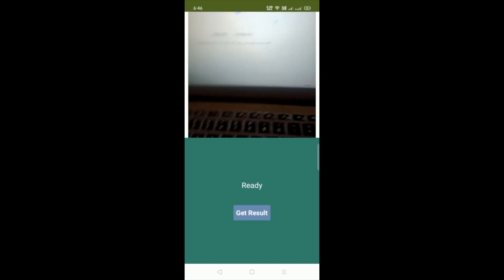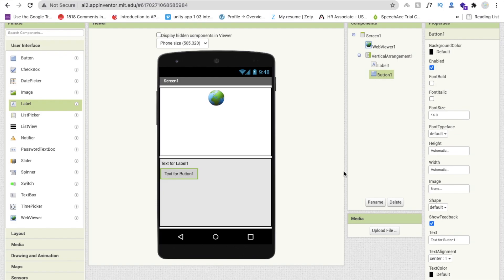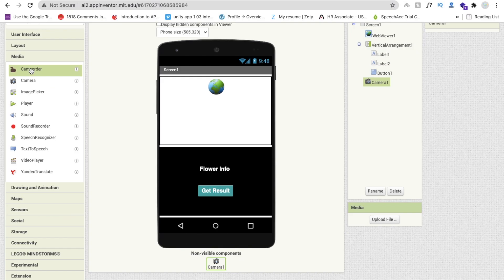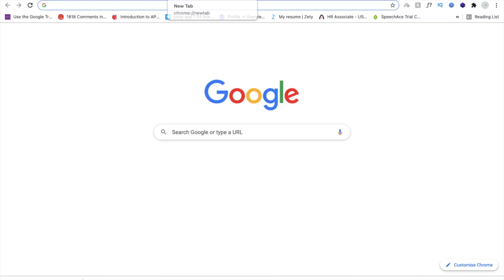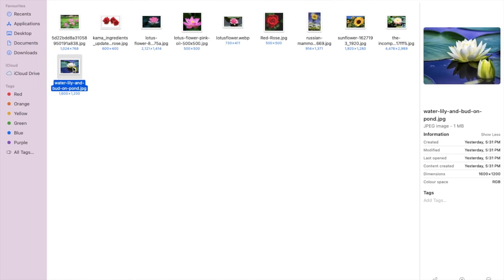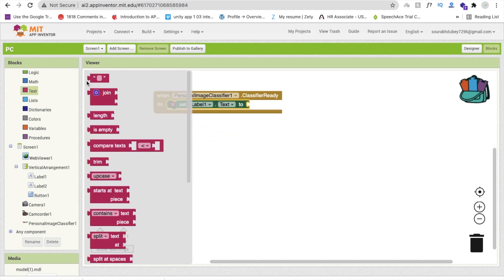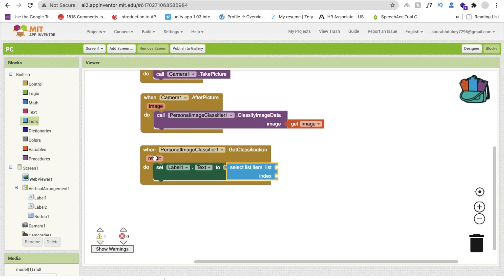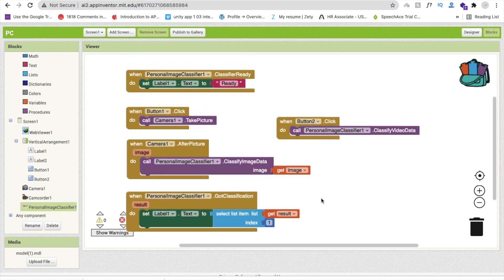Create Flower Image Classifier App using MIT App Inventor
In this video we will see the full video of the flower classifier app in it,s app inventor, using this app you can detect the flower name. You have. to just scan that flower and then click on the get result to see the flower name.